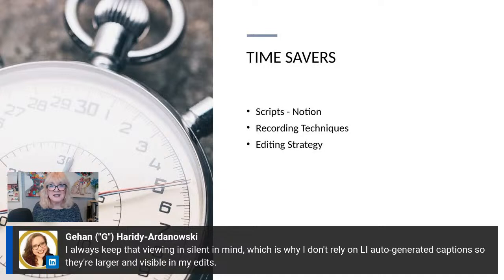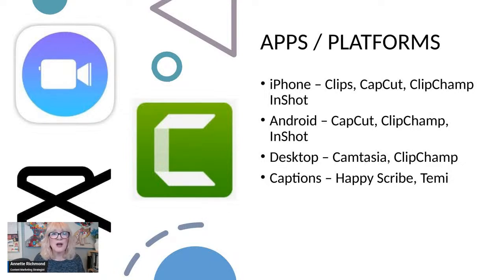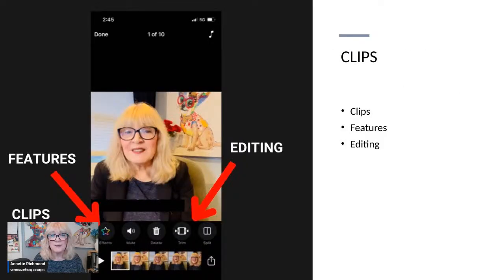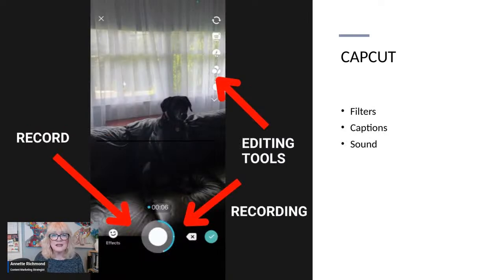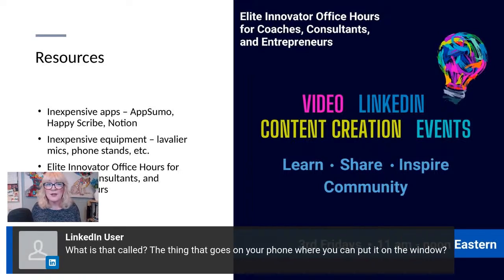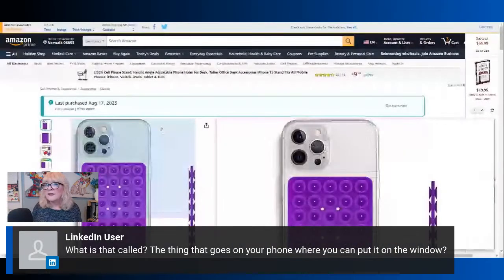Simple Strategies For Short Form Video - Content Marketing School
I love to create videos and share content. So I decided why not combine them with short LinkedIn Lives, in essence, Bite-Sized Branding.

In this 30-minute session – Simple Strategies For Short-Form Video I shared.

✅ How to save time recording videos

✅ Free apps for iPhone and Android phones

✅ Preferred social media formats

✅ Profile Video workarounds

And more